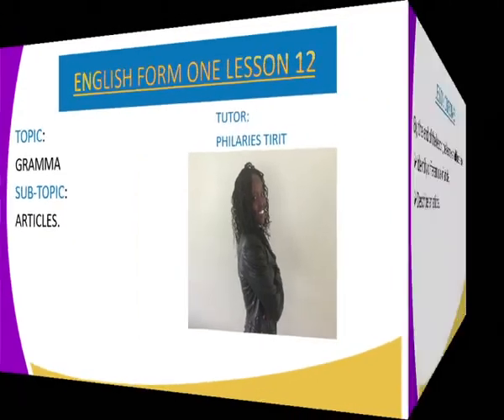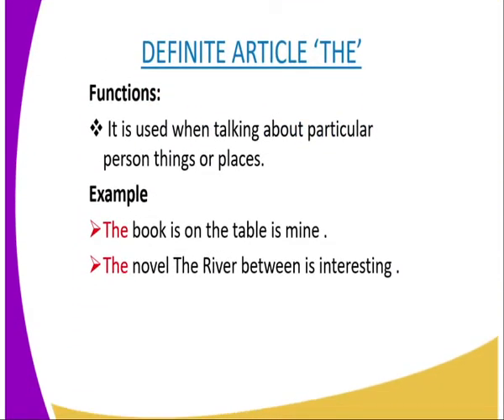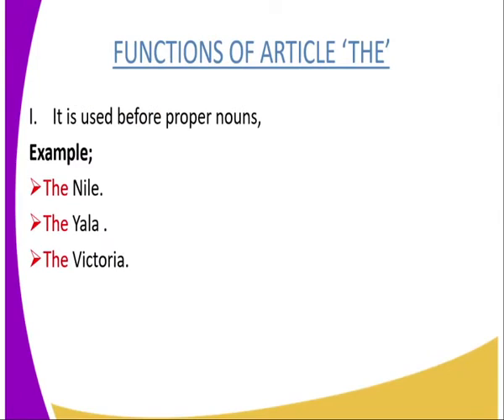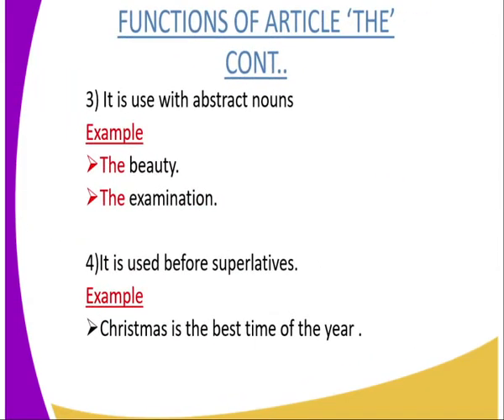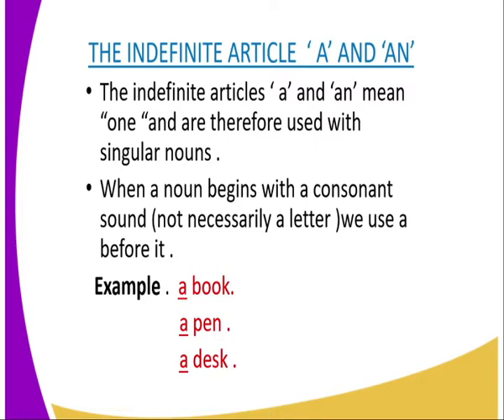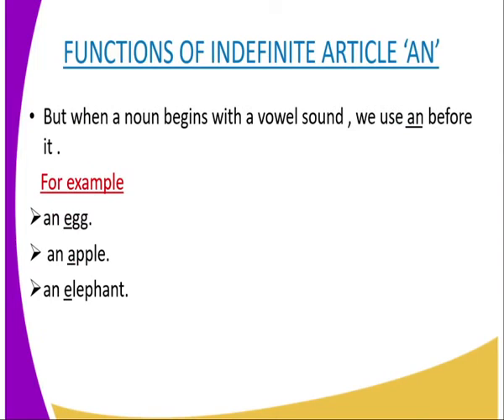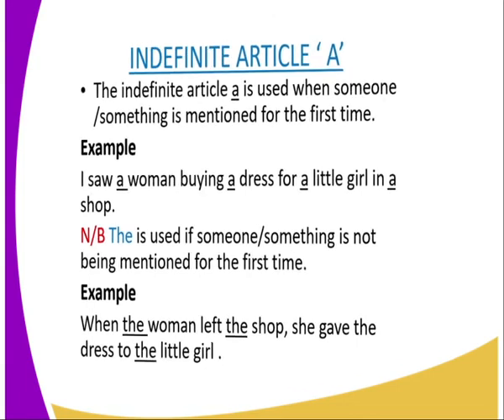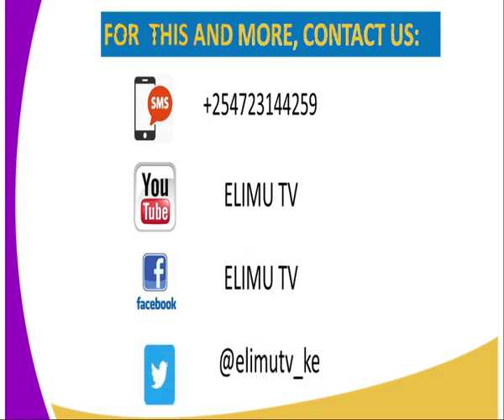English form 1 ,Grammar, Articles, lesson 12